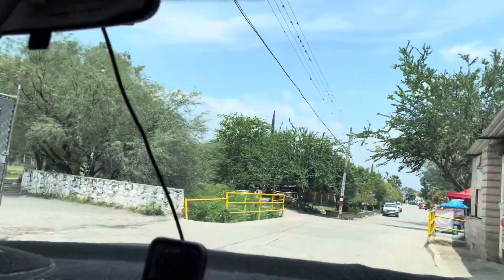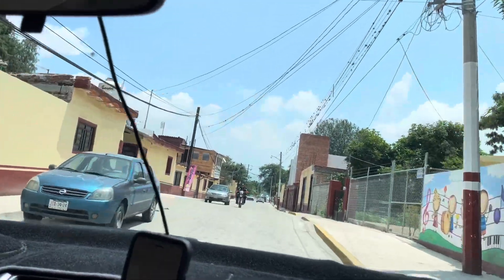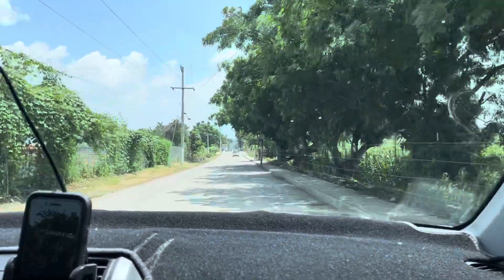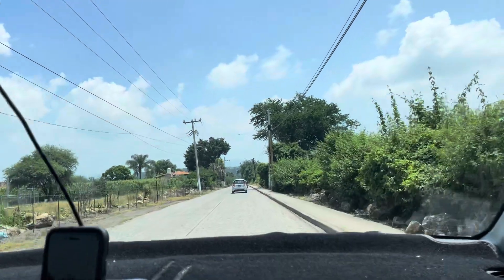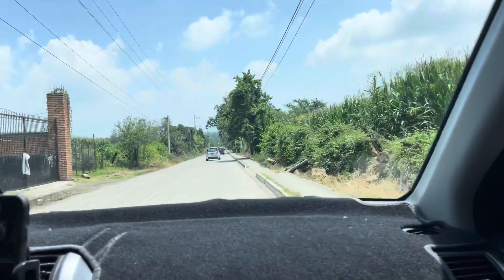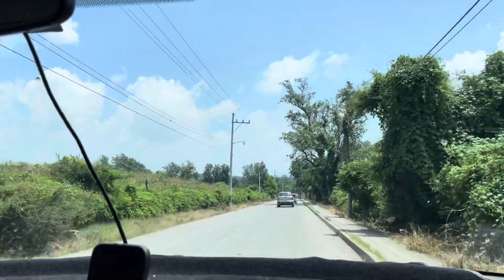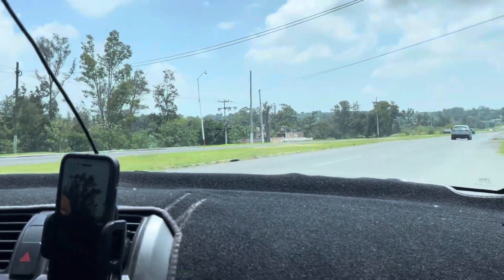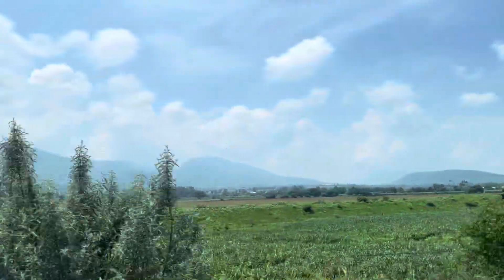Driving from West to East in Luis Garcia to Highway 23.